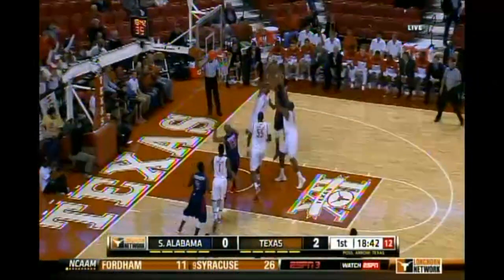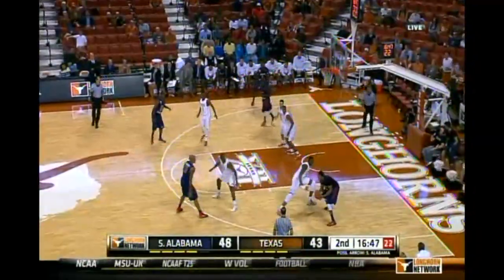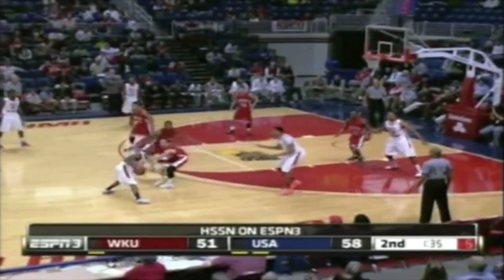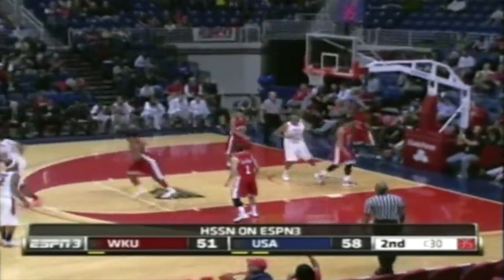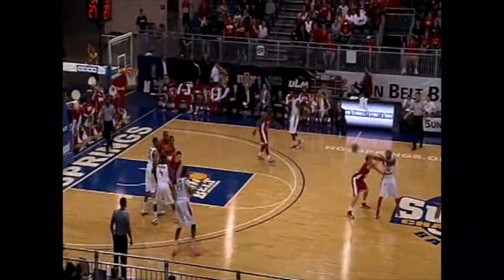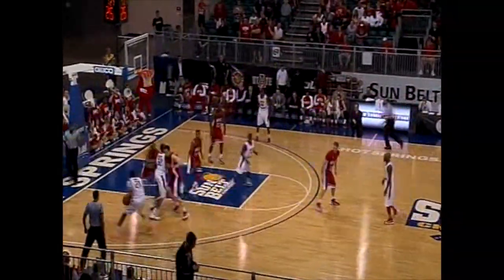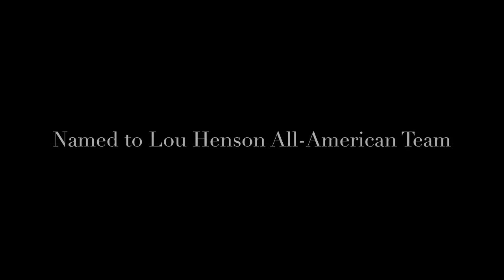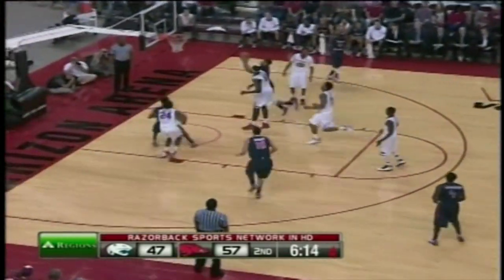Augustine Rubit South Alabama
highlights of Augustine Rubit